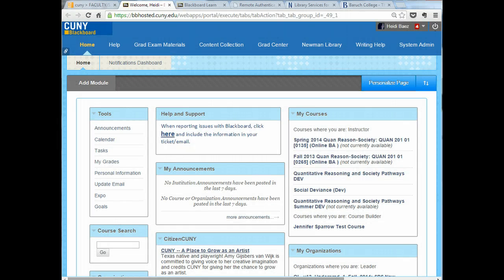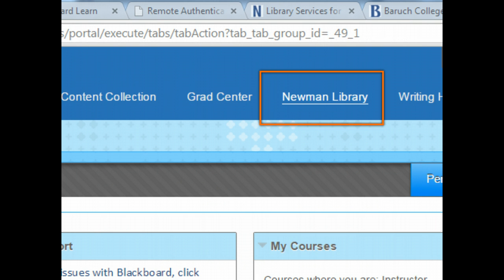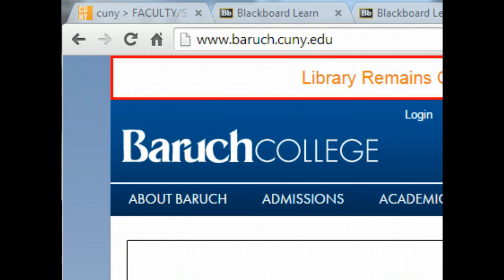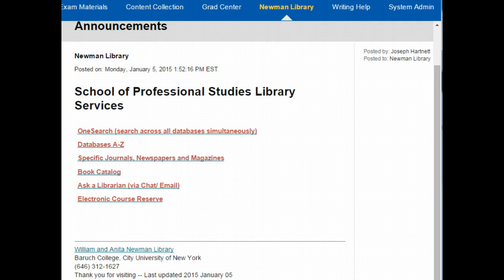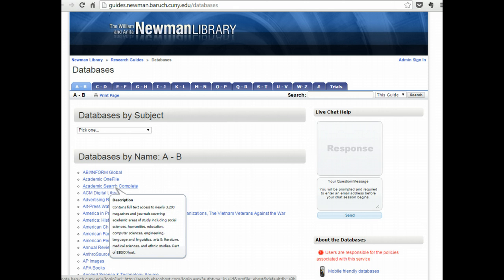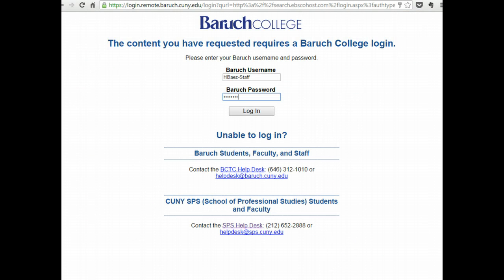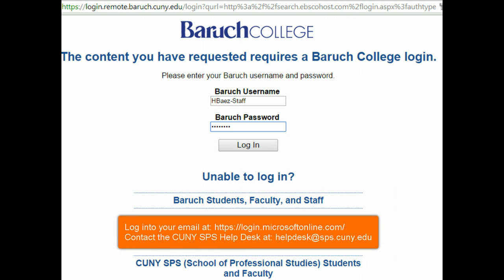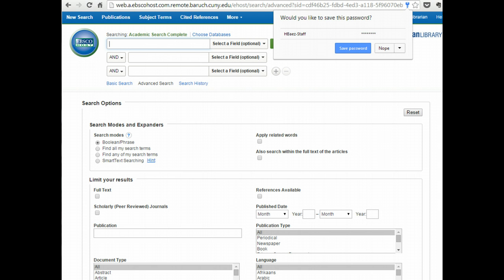CUNY SPS New Student Orientation: Accessing Newman Library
Quick tutorial for logging into the Newman Library to conduct electronic database research.